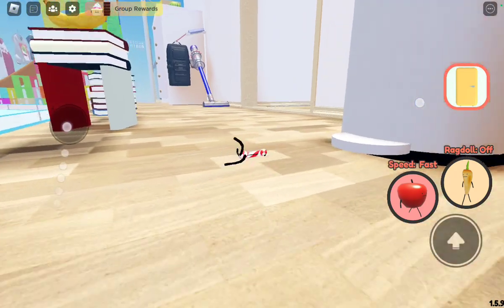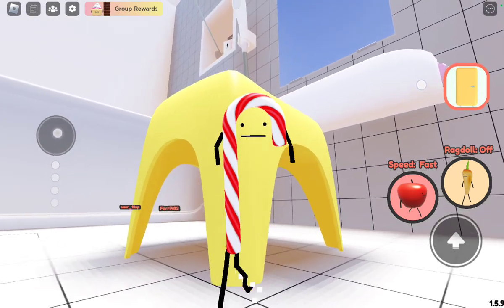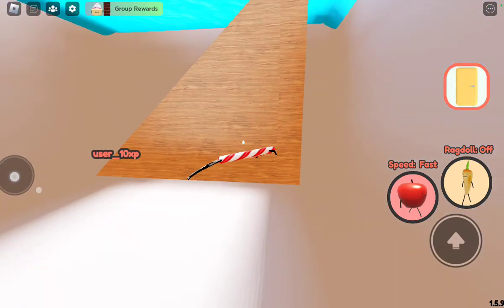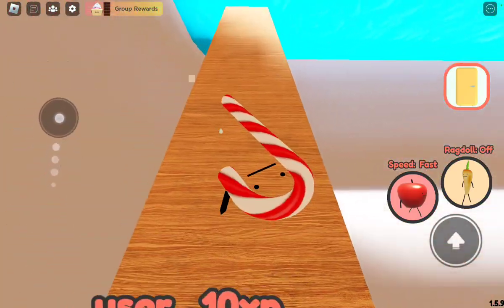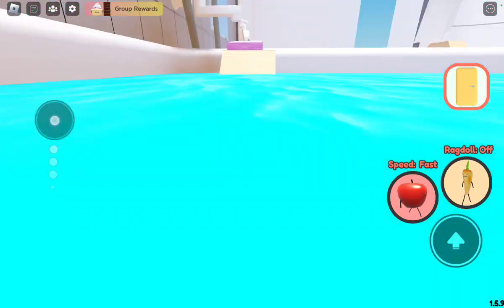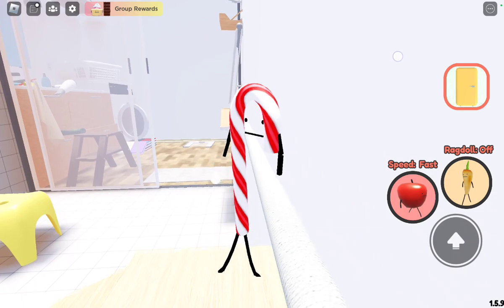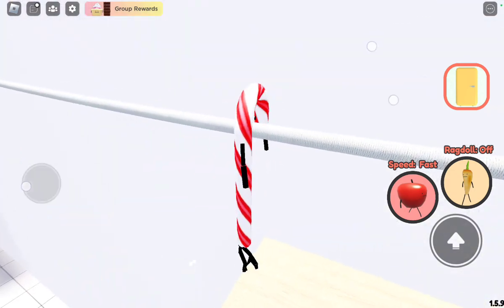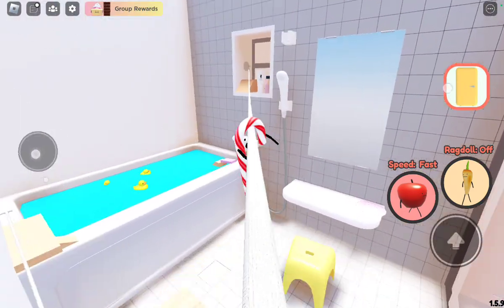how to get coconut in secret stay cation